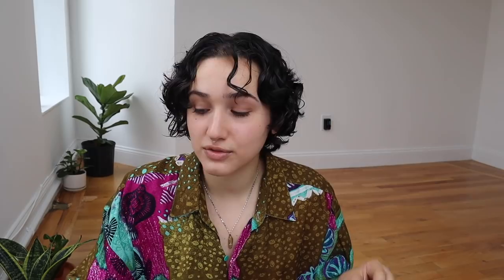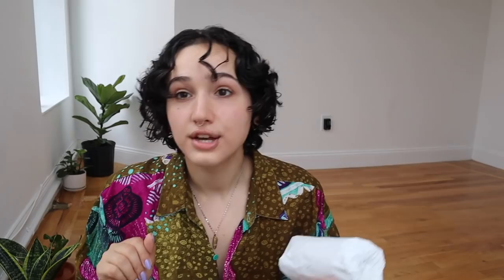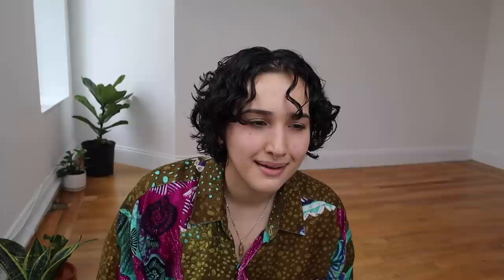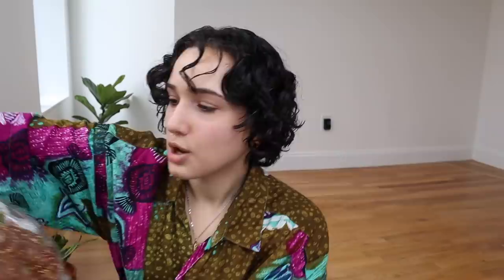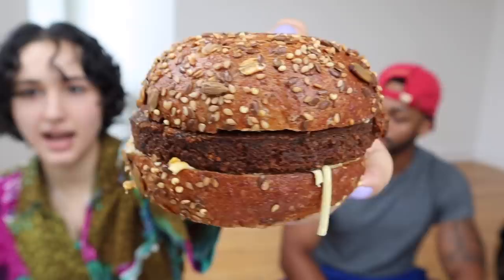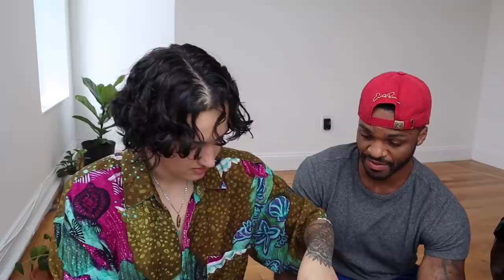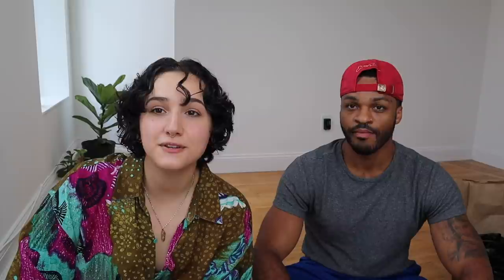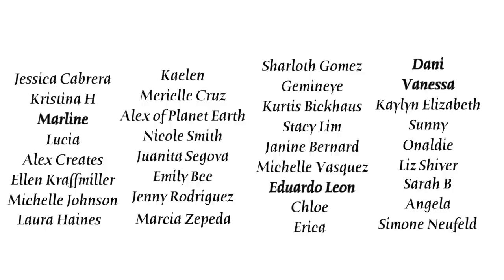Options @ Brooklyn Standard 2 (affordable takeout)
What we got: Falafel burger with sweet potato fries, Vegan Tex Mex Breakfast Burrito, Tofu Nicoise Salad